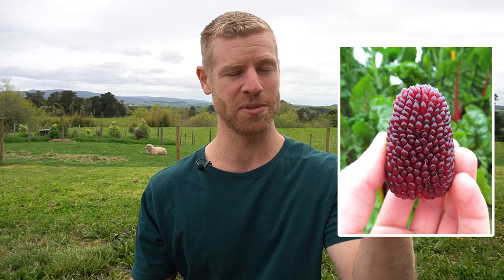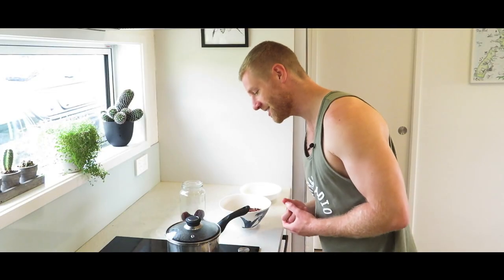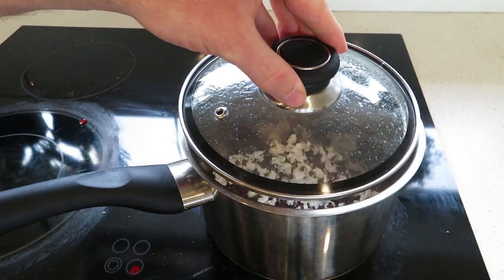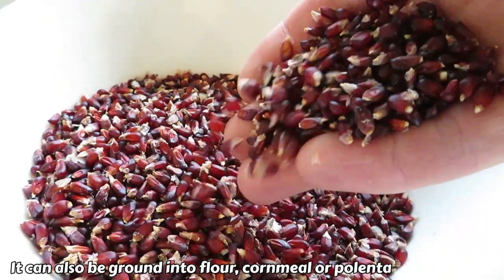Growing Popcorn From START TO FINISH & 100K Subscriber Thank you!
Today I'll be sharing the whole process of growing popcorn from start to finish including starting popcorn seeds, how to care for the plants, harvesting and even popping your own pop corn. There are many amazing varieties of popcorn out there to try and today I'll be growing an heirloom variety called Strawberry Popcorn. This variety is great for small gardens as it only grows to around 5 ft. tall, and it produces small red ears of popcorn which look pretty amazing. The kernels are small on this variety but they still pop well and the corn can also be ground and used to make flour, cornmeal and polenta. Next time I'm planning to try glass gem corn which have full sized, and multicolored kernels - they look pretty epic! I hope you enjoy this popcorn growing guide, and have a go planting your own pop corn in the garden! :)

Books I've enjoyed and found helpful:

Grafting and Budding: A Practical Guide for Fruit and Nut Plants and Ornamentals

The Food Forest Handbook: Design and Manage a Home-Scale Perennial Polyculture Garden

Hi, I'm Kalem, and The Kiwi Grower is a channel featuring all sorts of unusual and exotic fruiting plants with tips of how to successfully grow them. I'm interested in all things gardening and love growing edible plants.
I live on a 2 acre piece of land in New Zealand where we are turning a grass paddock into and abundant, edible paradise! So come along on this journey with me as I experiment with growing, and try to push the limits of what I can grow in my area. I'll share with you my successes and failures so hopefully you'll learn from them and have a go yourself!

for allowing me to embed a few photos of her amazing glass gem corn at the start of the video.

0:00 Intro
0:23 Starting Seeds
0:51 Planting Seedlings
1:41 Watering
2:10 Pollination
3:12 Harvesting & Drying
4:12 Popping the popcorn
6:09 100K Sub Thank you!